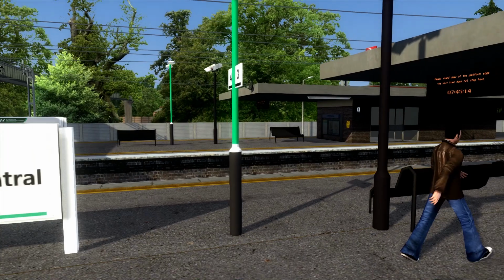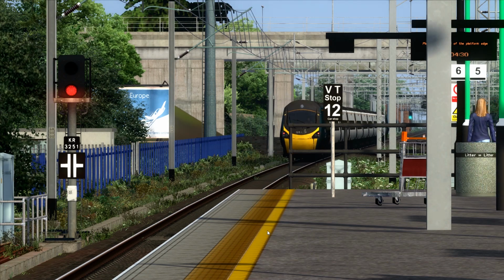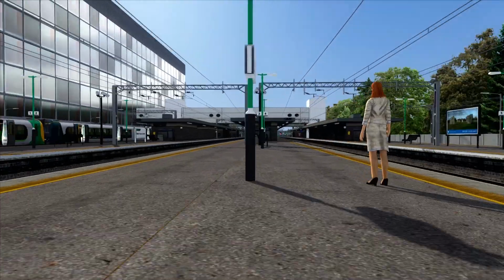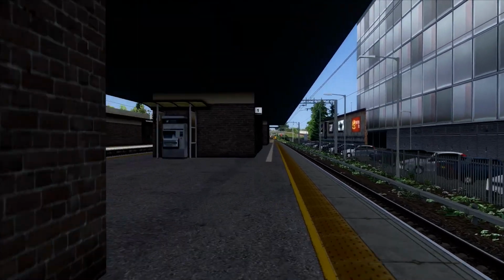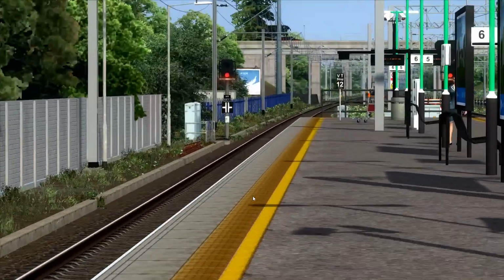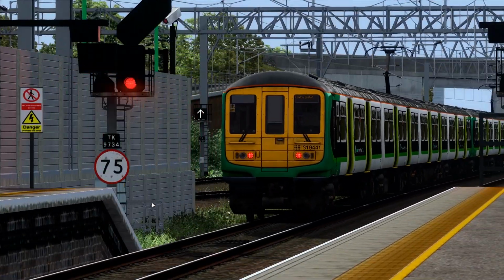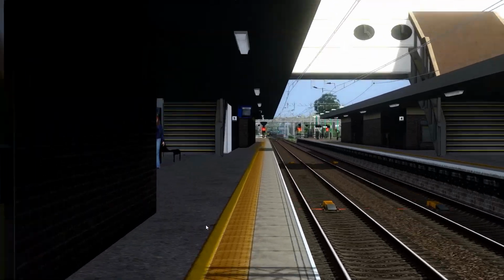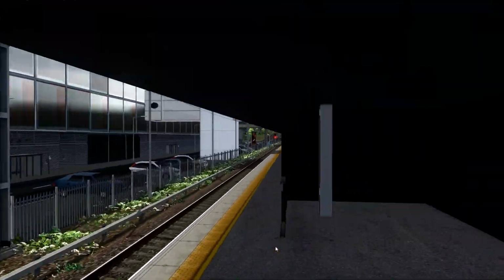Trains at Milton Keynes Central, WCML - 14/1/21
Welcome to the latest episode of Train Sim Spotting. Today I have made a scenario at Milton Keynes Central on the West Coast Main Line using the ATS WCML South route. Services are seen by Avanti West Coast, West Midlands Trains and Govia Thameslink Railway.

Next video: Trains at Southampton Central, SWML

If you have liked what you have seen here at Milton Keynes Central then please do like and subscribe and I will get back to any comments as and when I can. Any recommendations are also welcomed so please do leave those in the comments. See you all soon! :)

My Discord server is now live, come join the chat! - Please ask me for the link. (YOU MUST BE 13 OR OVER, YOU CANNOT JOIN IF YOU'RE UNDER THAT AGE)